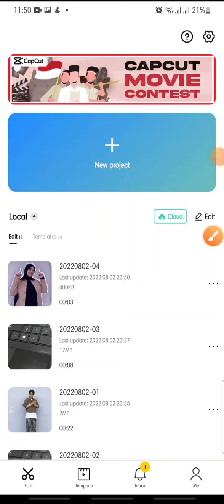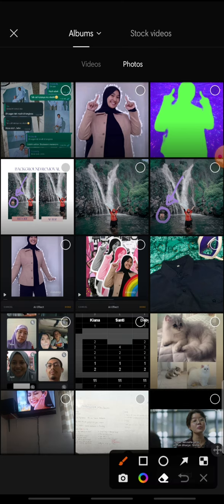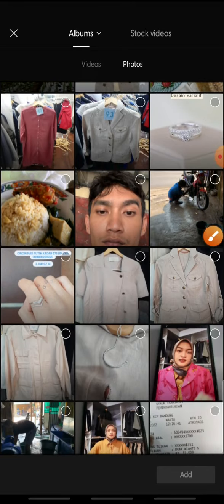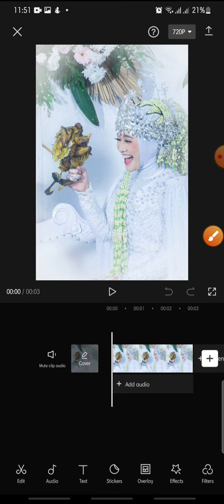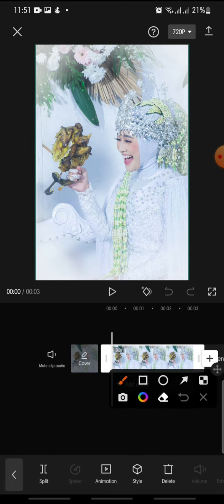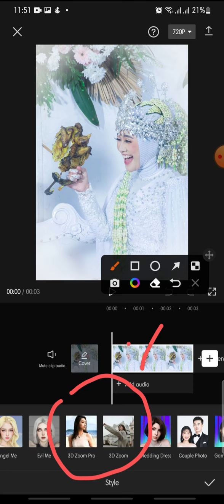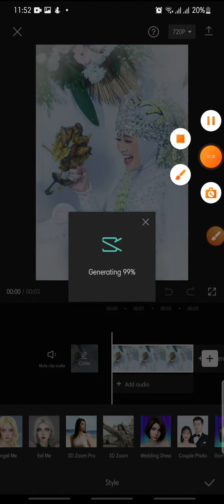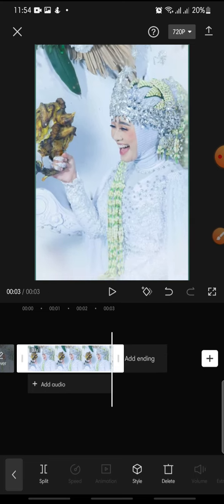~ Want to Impress Your Friends? Learn How to Create 3D Photos with CapCut Today!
Transform your ordinary photos into extraordinary 3D masterpieces with CapCut! In this tutorial, I'll guide you through the simple steps to create stunning 3D photos that will leave your friends amazed.

With CapCut's user-friendly interface and powerful editing tools, anyone can unleash their creativity and add captivating depth to their photos. Whether you're a seasoned pro or just starting out, you'll be amazed at how easy it is to achieve professional-looking results.

To get started, simply open CapCut and follow along as I walk you through the process. From selecting your photo to applying the perfect 3D effect, I'll cover everything you need to know to bring your images to life.

By the end of this video, you'll be able to add a 3D twist to any photo in just minutes, making you the envy of all your friends. Plus, with CapCut's wide range of effects and customization options, the possibilities are endless.

Don't wait any longer to take your photos to the next level. Join me in this tutorial and unlock the full potential of CapCut today!

Let's dive in and start creating stunning 3D photos together!